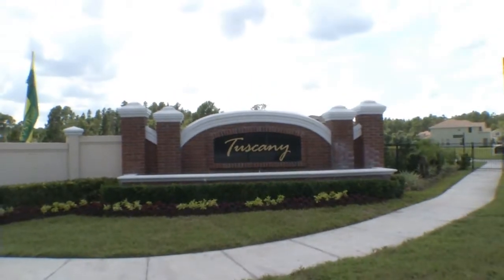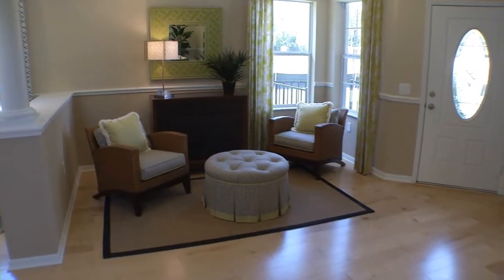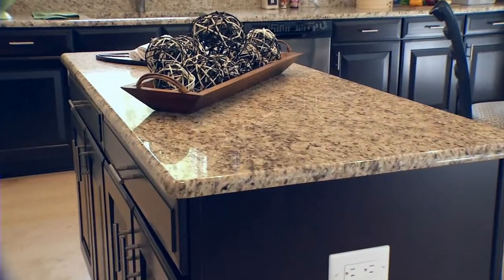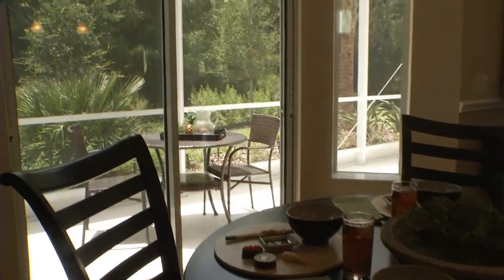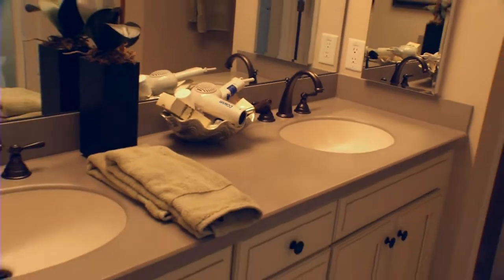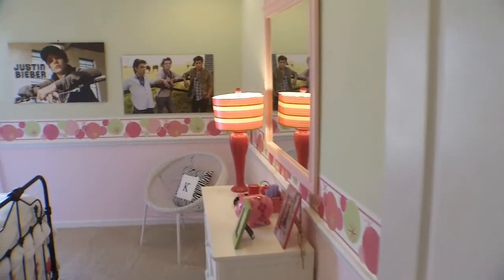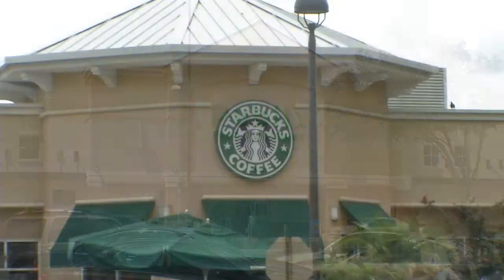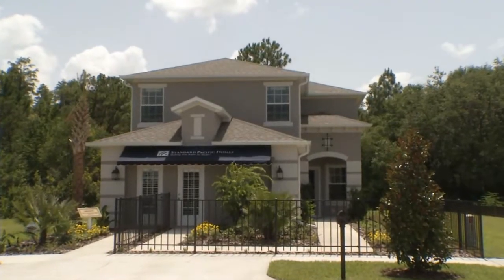tampa palms tuscany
A look inside a model home at Tampa Palms